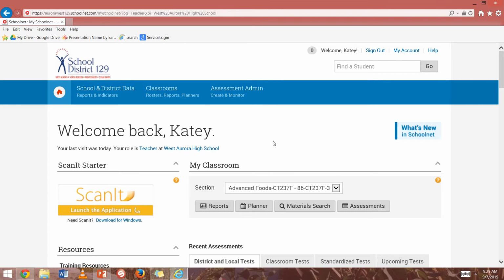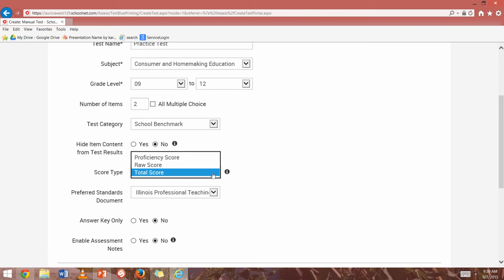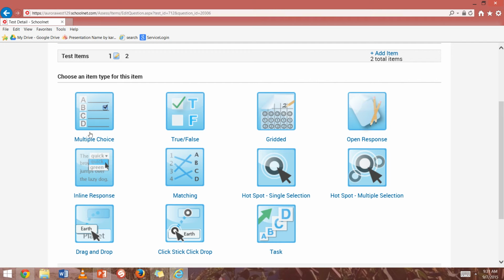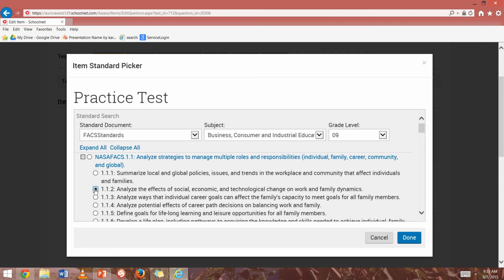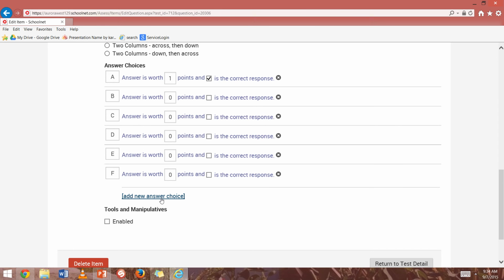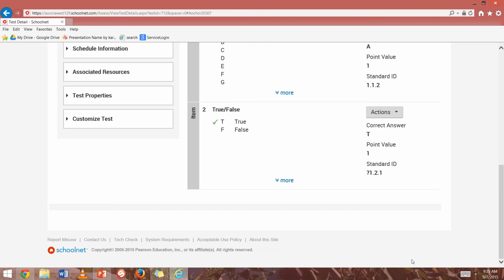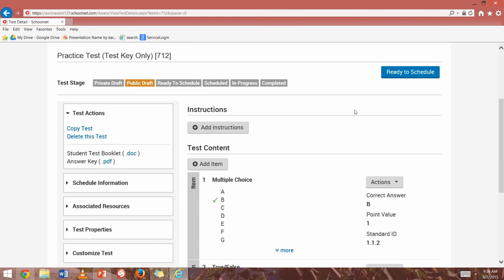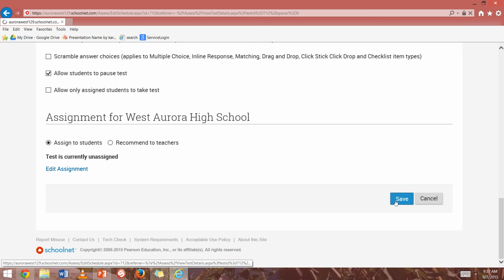How to Make an Answer Key on SchoolNet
How to create and schedule a test on SchoolNet